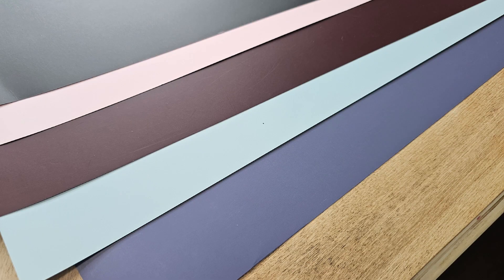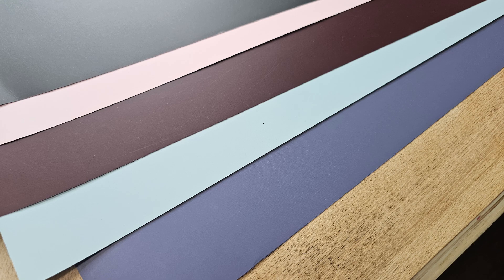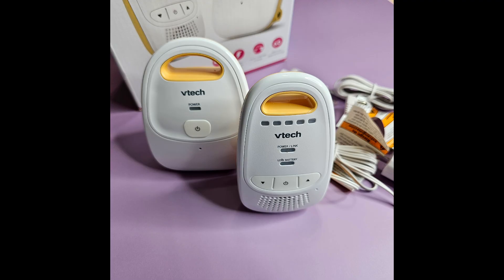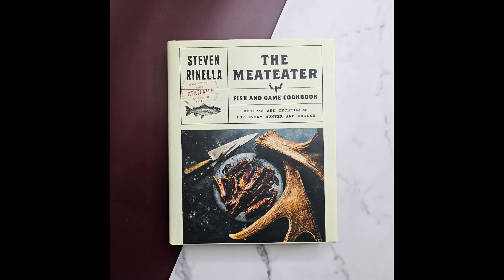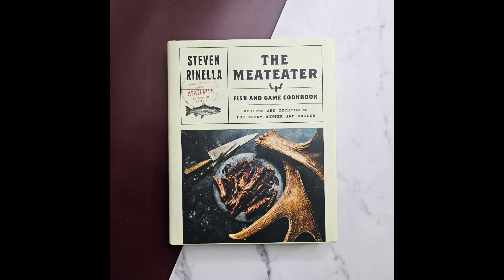Portable Double-Sided Waterproof Photography Backgrounds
This is the six pieces 12 pattern photography background sheets. They are going to be waterproof These you can be used for food cosmetic Anything you want toys and you can use them as a photo backdrop These are going to be double -sided and what I love about them is the size.
They are 22 by 35 So on each side, you're going to get a solid color. These are perfect for springtime home decor toys cosmetics, food, anything you want to display. These are really nice. They don't have too much of a sheen to them, which makes them perfect when adding a spotlight or a ring light to them. And they are colors that are neutral enough that can be used with so many different things.
And here are some examples of what you can do with these backdrops.

You can find the Portable Double-Sided Waterproof Photography Backgrounds on Amazon